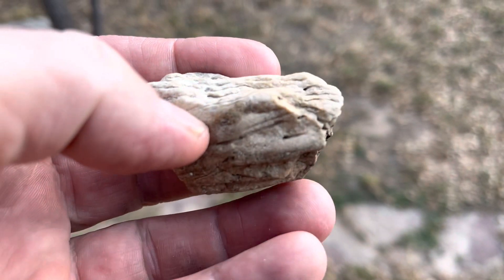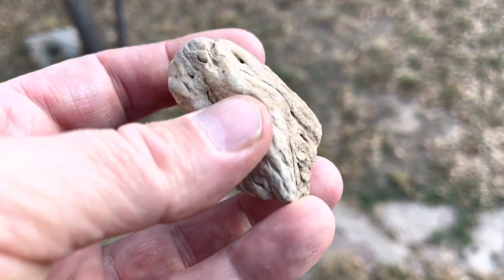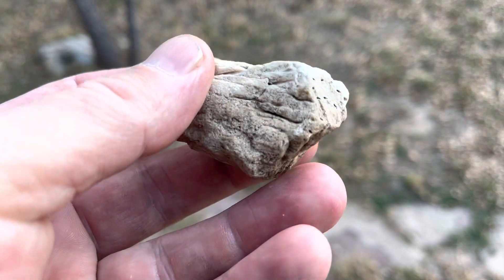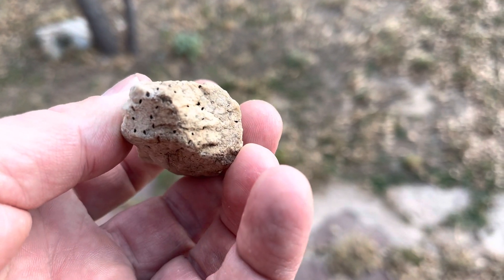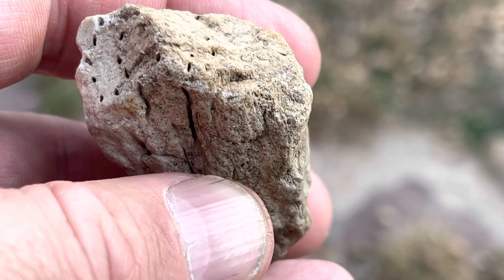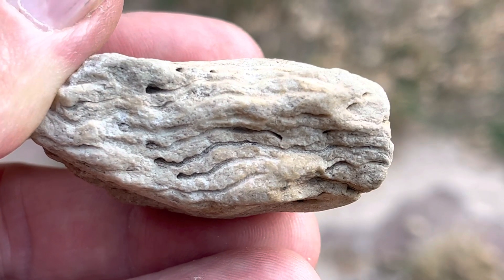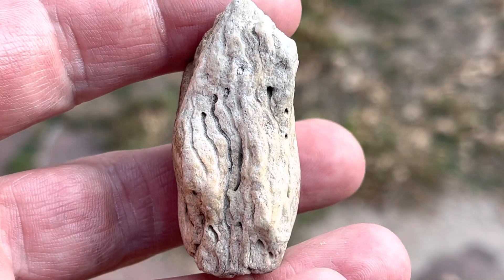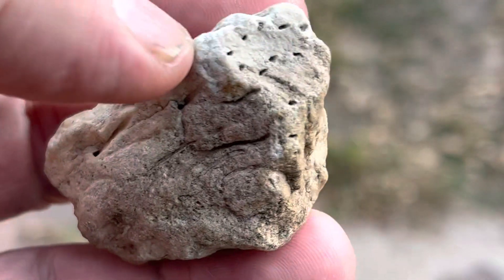What is It? - Colorado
Is it coral or palm wood?  Found in Colorado.